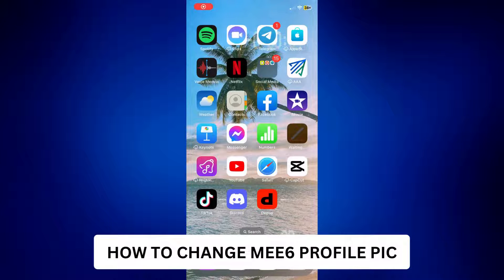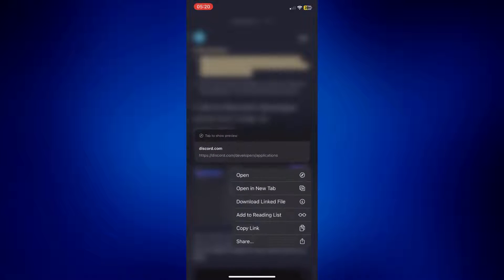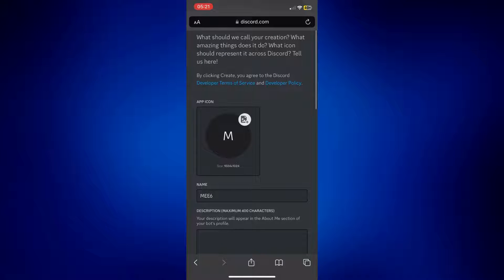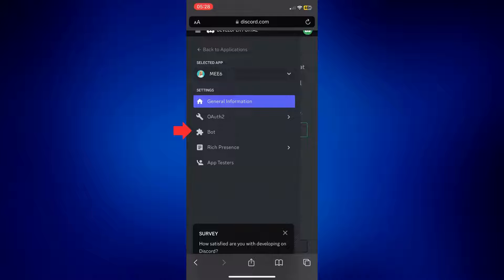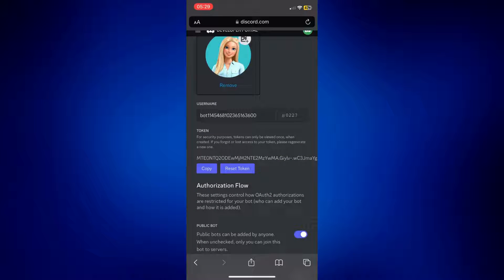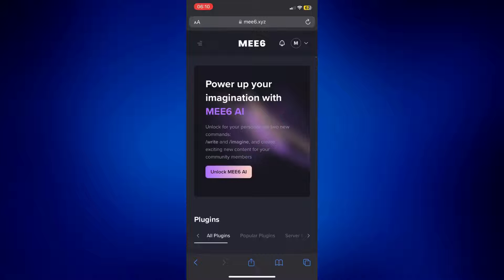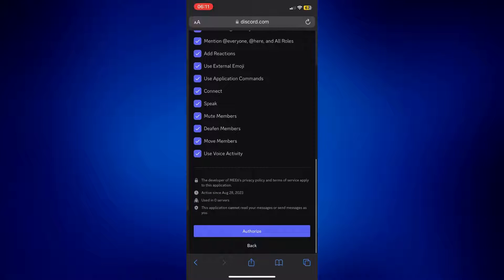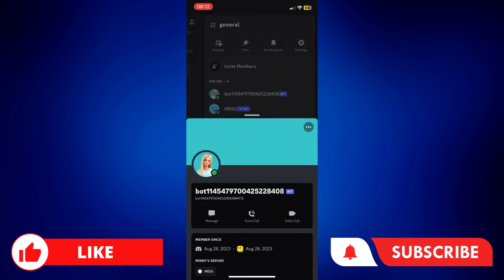How To Change MEE6 Profile Pic (easy steps)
This guide will teach you how to change MEE6 profile pic on Discord. Follow these steps in the video and you will learn how to change MEE6 profile picture.